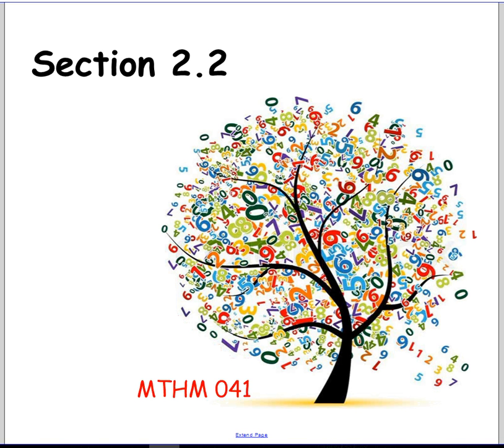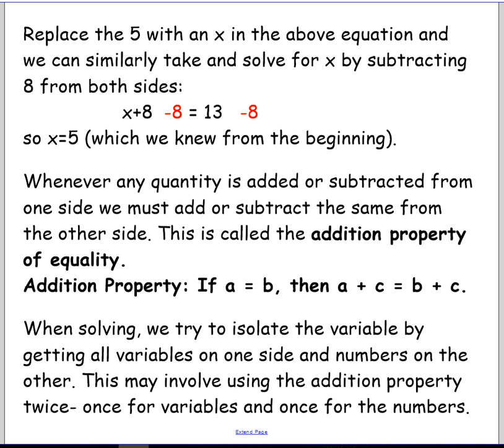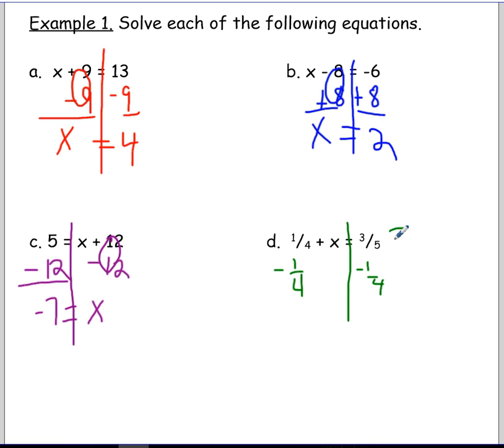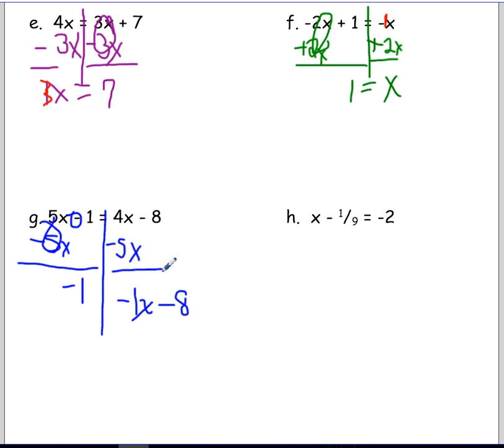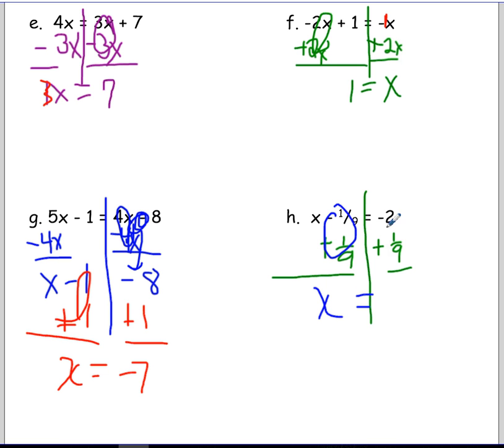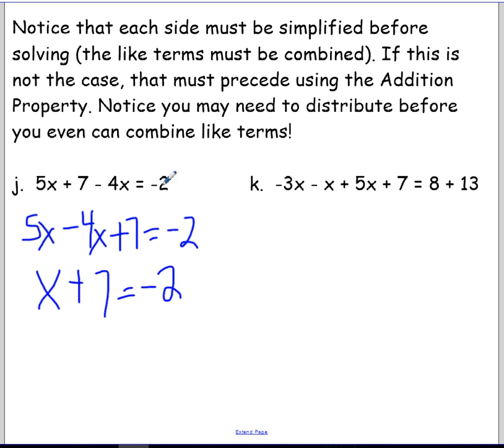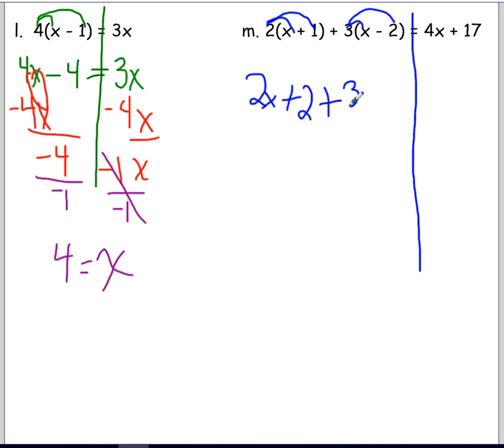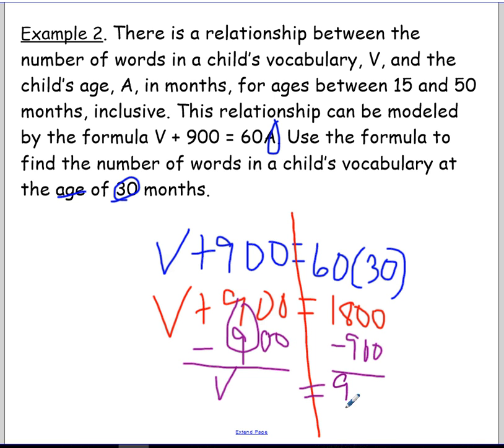MTHM 041 Section 2.2